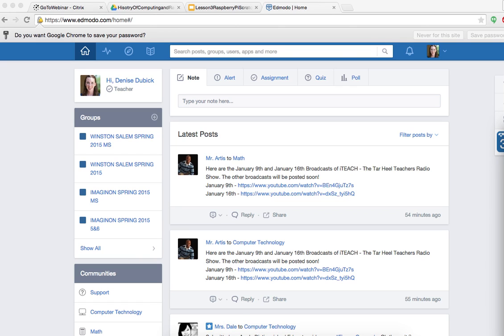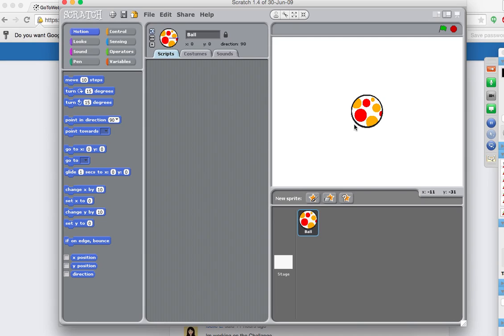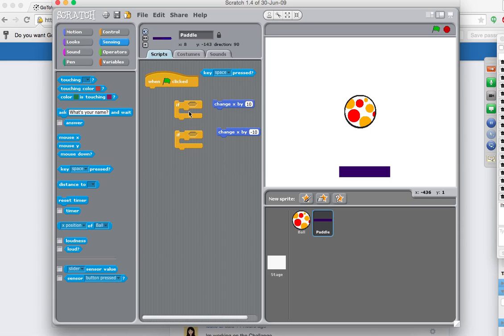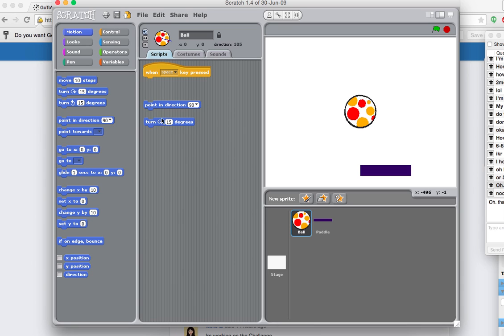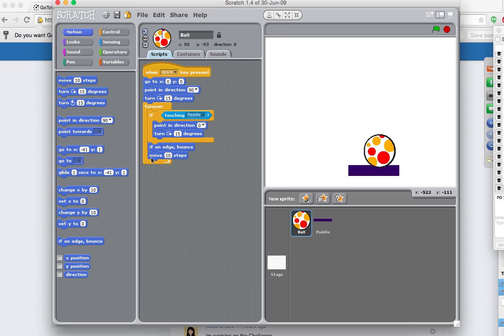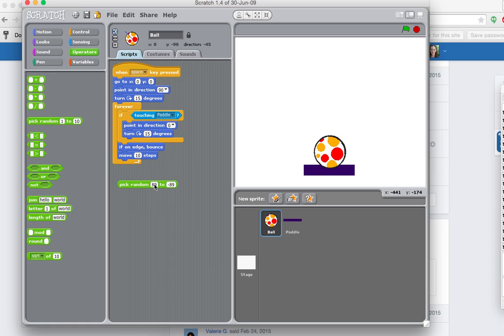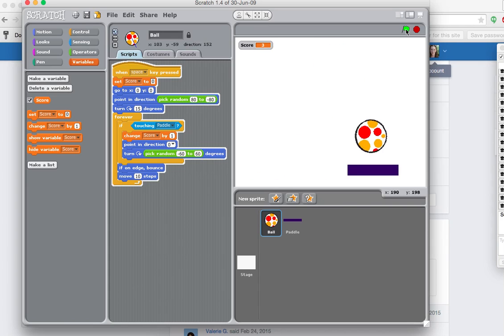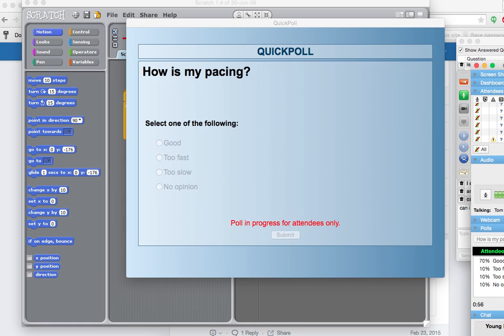YEOT Girls SIM 7 pm 2/25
Creating Pong in Scratch